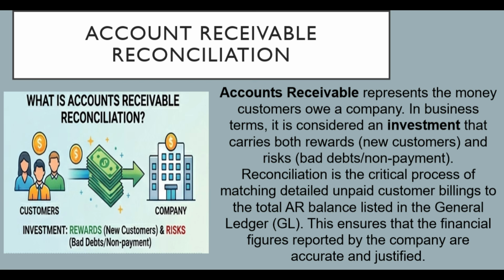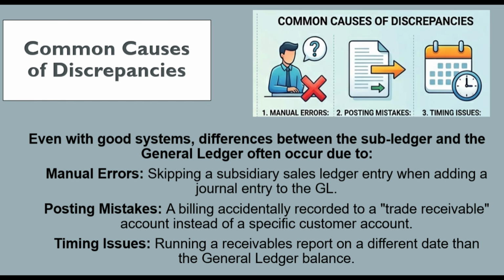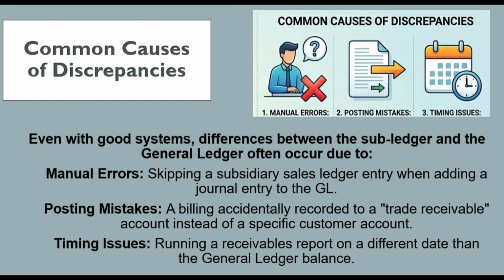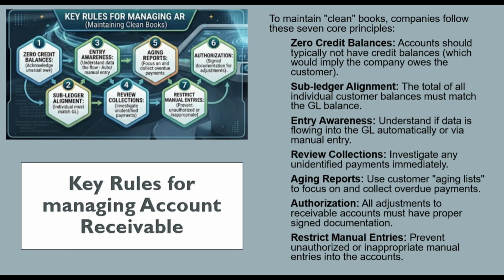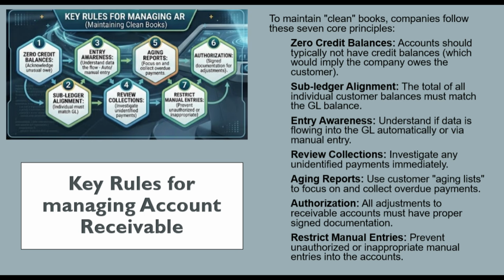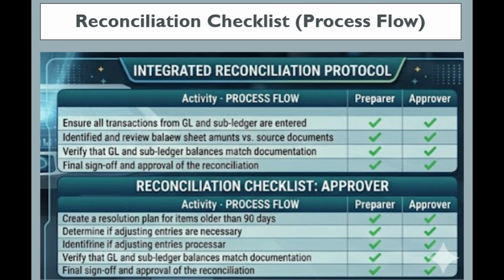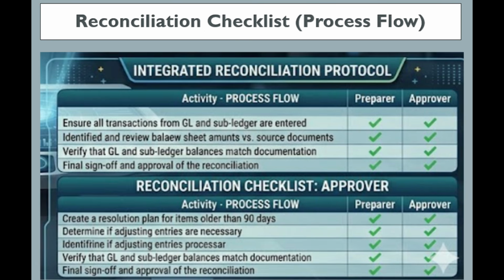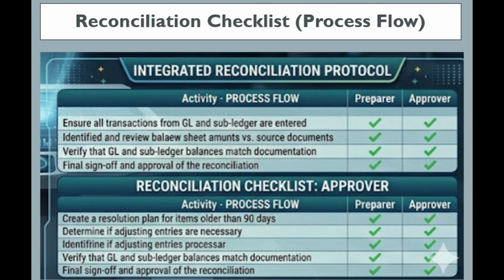account receivables blackline reconciliationaccount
Account Receivable Blackline Reconciliation